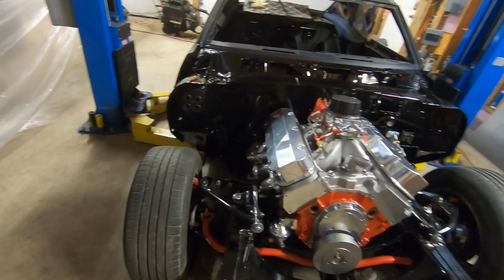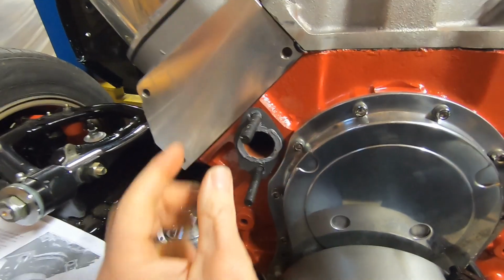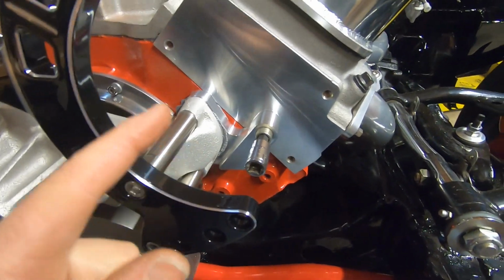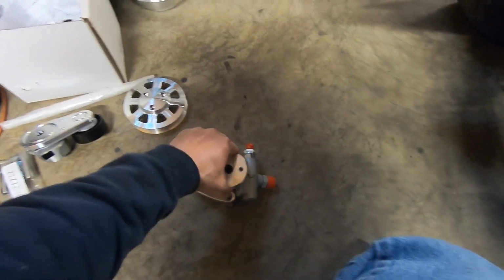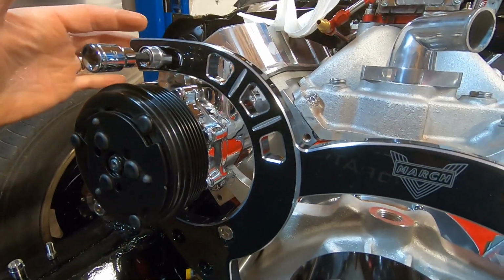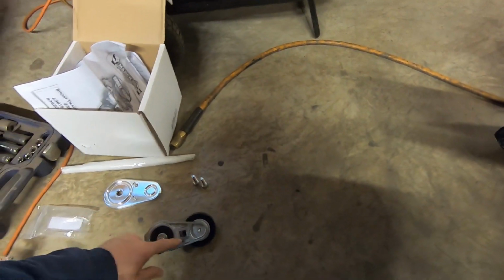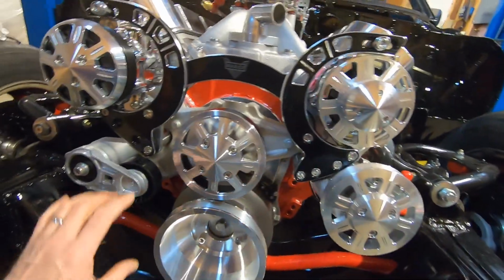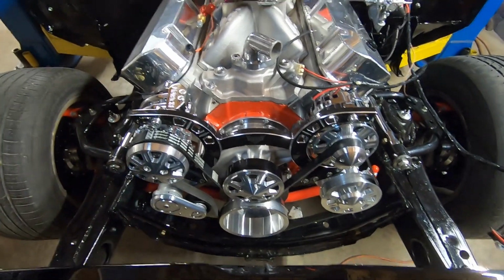MARCH PULLEY INSTALL BIG BLOCK CHEVY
Today we install a March Sport Track Ultra serpentine pulley kit part number 23615.